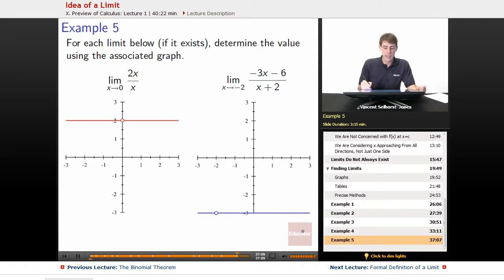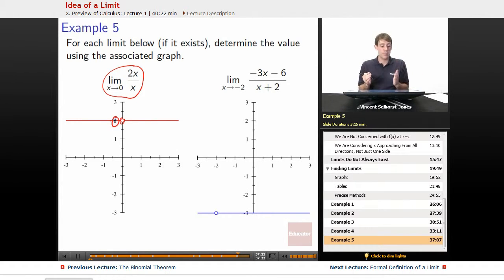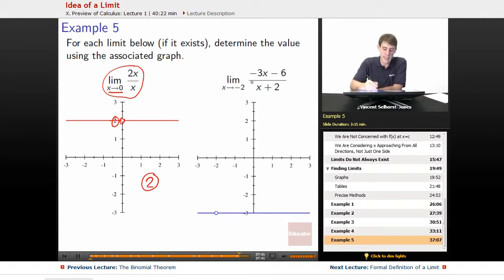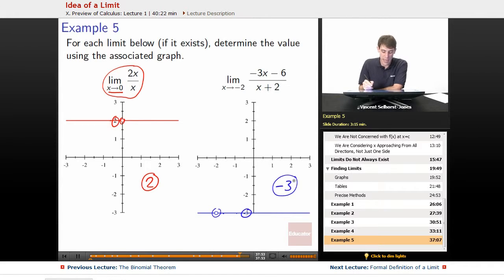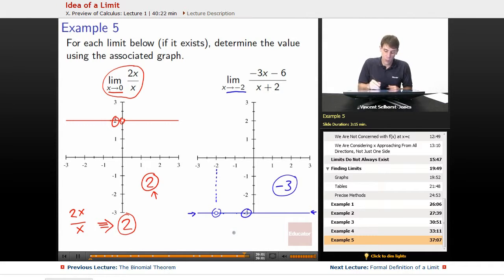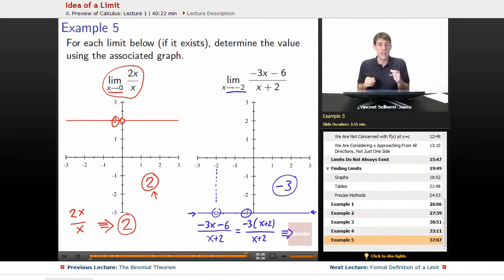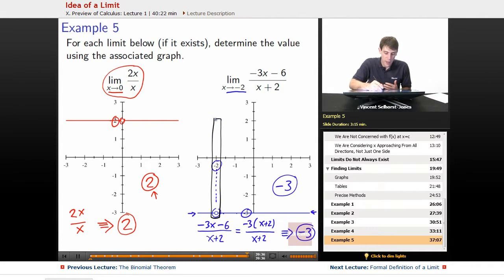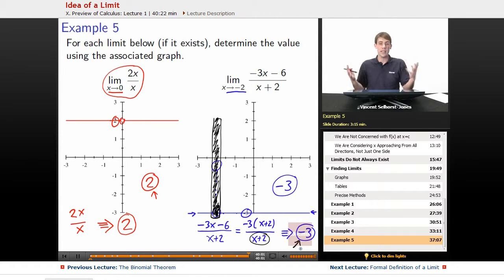Precalculus - Idea of a Limit